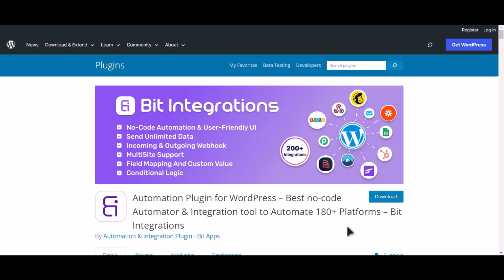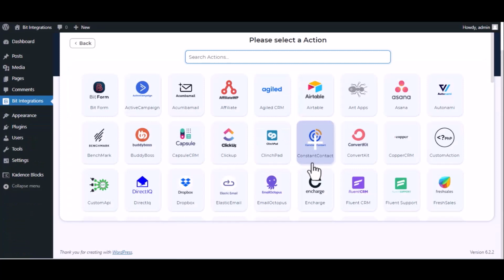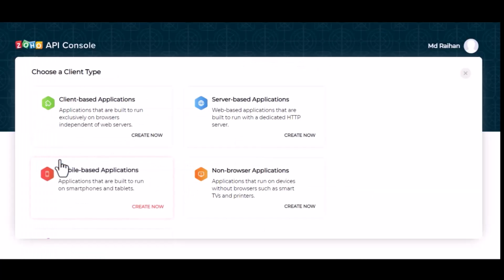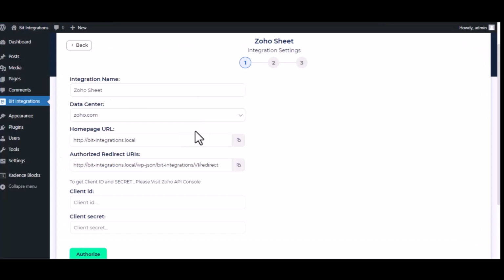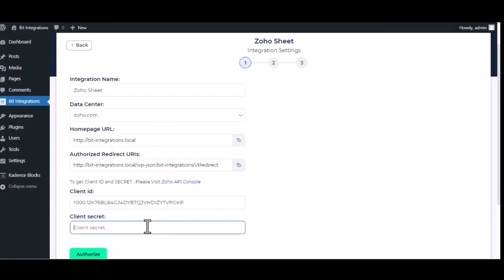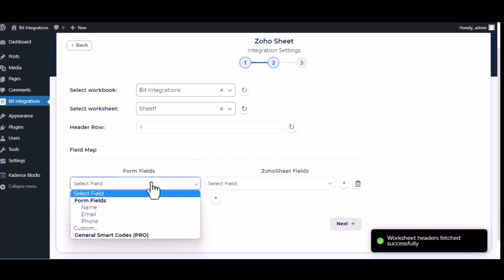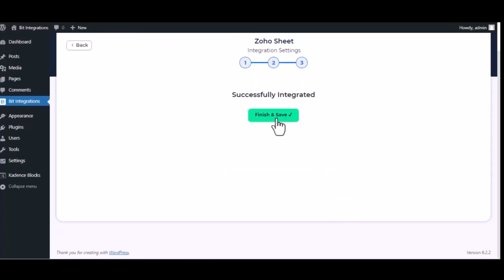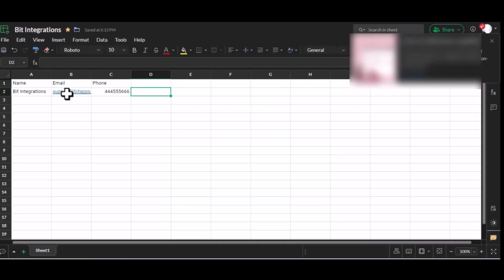(Free) Integrating LifterLMS with Zoho Sheet | Step-by-Step Tutorial | Bit Integrations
🔗 Ready to streamline your data management? Join us on our YouTube channel for an in-depth tutorial where we reveal the seamless integration of LifterLMS with Zoho Sheet, a powerful spreadsheet application. Learn how to effortlessly connect these two tools using the Bit Integrations WordPress plugin.

Follow along as we guide you through the step-by-step process of integrating LifterLMS with Zoho Sheet, empowering you to streamline data collection, organization, and analysis. Say goodbye to manual data entry and welcome automated workflows for heightened efficiency in managing your data.

Key Highlights:
✅ In-depth walkthrough for integrating LifterLMS with Zoho Sheet using Bit Integrations for WordPress.

Whether you're a business owner, data analyst, or spreadsheet enthusiast, this integration empowers you to seamlessly merge LifterLMS with Zoho Sheet. Watch now to revolutionize your data management efforts!